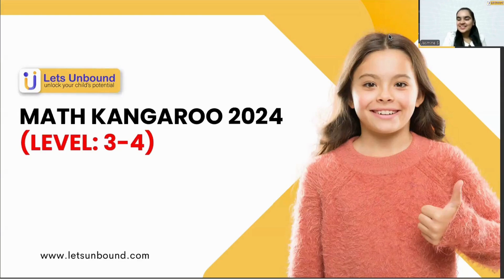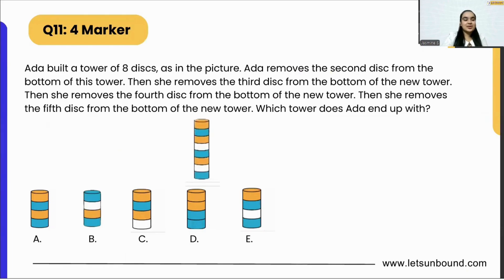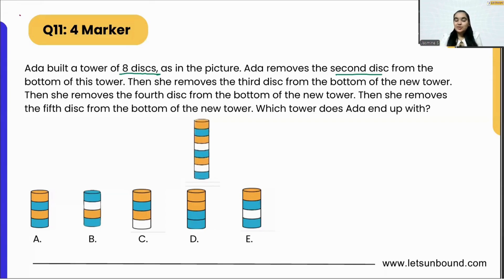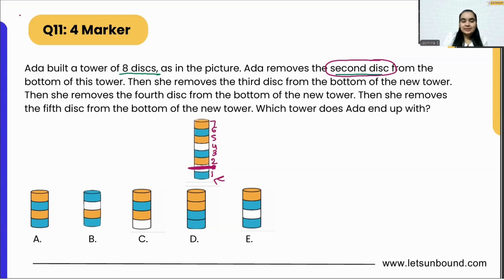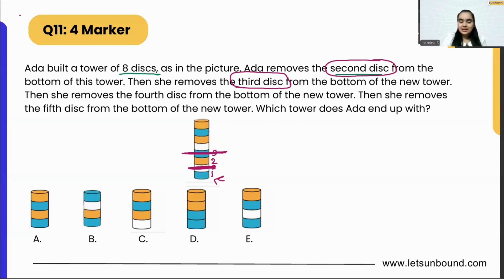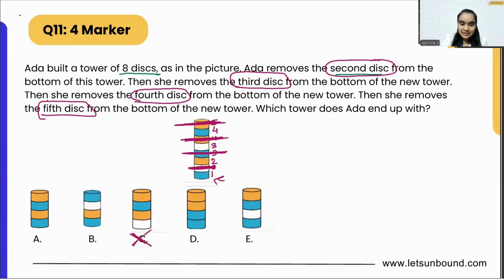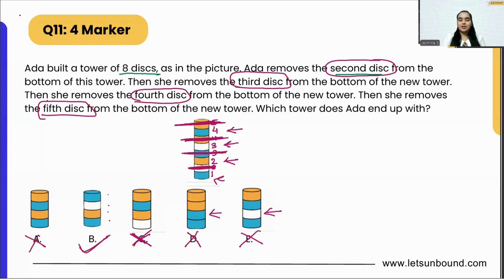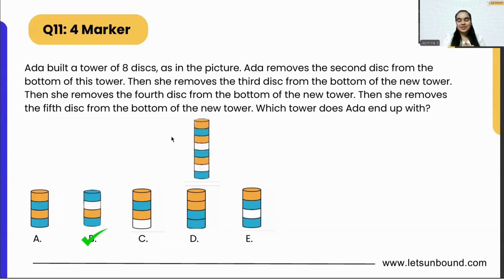Math Kangaroo 2024 Solutions | Level 3-4 | Problem 11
Q:11 Ada built a tower of 8 discs, as in the picture. Ada removes the second disc from the bottom of this tower. Then she removes the third disc from the bottom of the new tower. Then she removes the fourth disc from the bottom of the new tower. Then she removes the fifth disc from the bottom of the new tower. Which tower does Ada end up with?